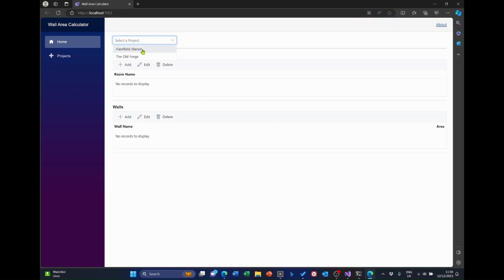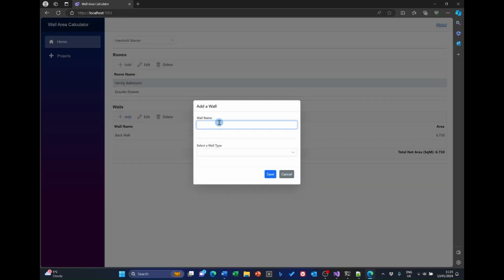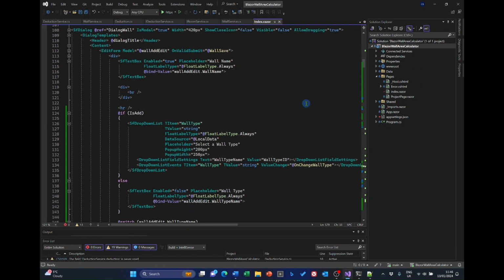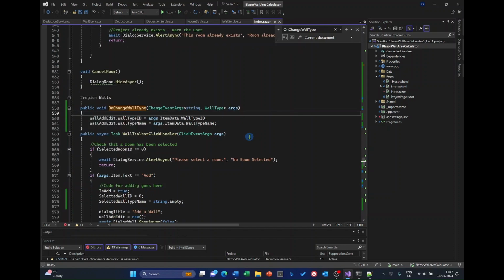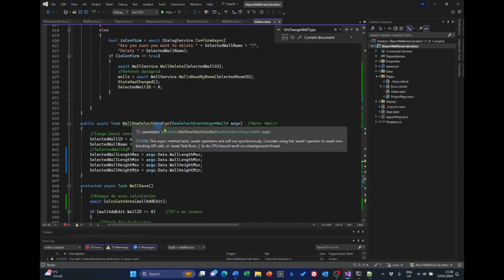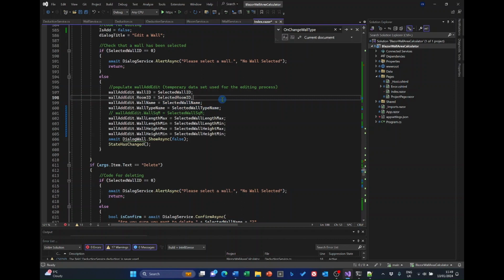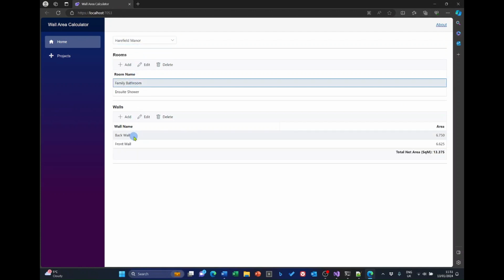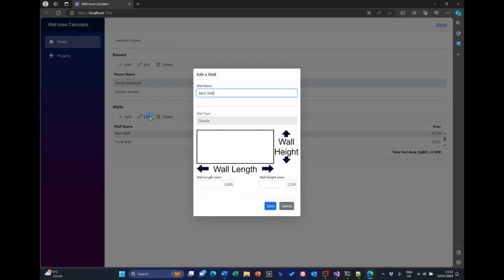Cascading Grids in Blazor - Part 7a - There's a bug!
After publishing Part 7 on how to create a dynamic dialog, using Syncfusion controls, I discovered to my horror that I had omitted a few lines of code that made the dialog behave very strangely.  This video explains the problem and corrects that omission.